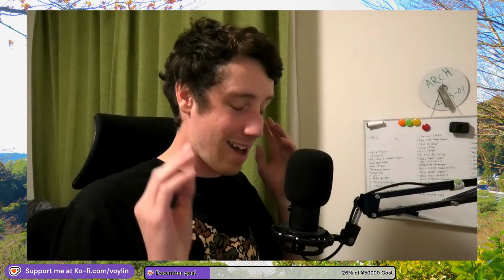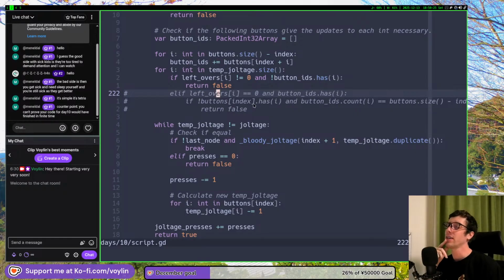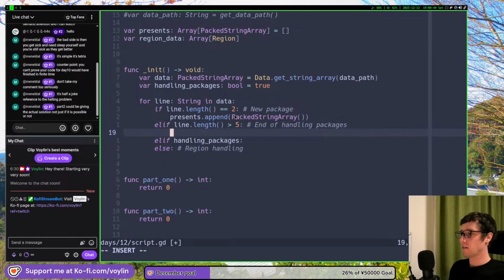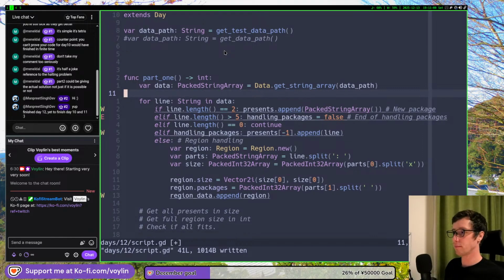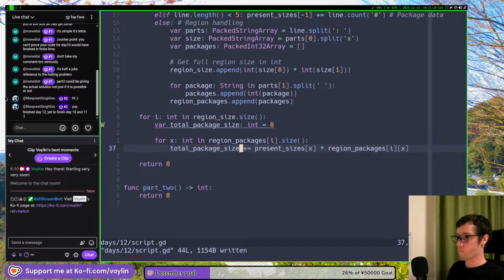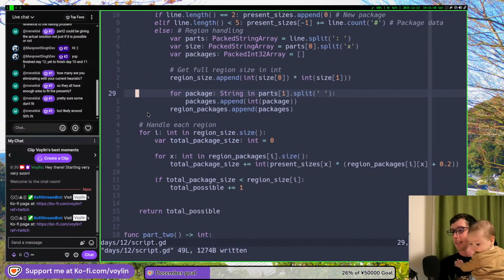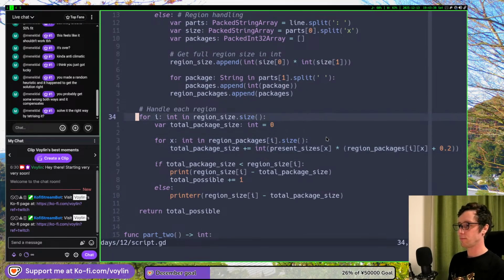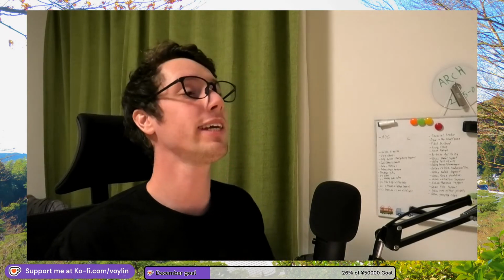[Live] Advent of Code 2025 - Day 12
Let's finish Advent of Code!!! (finally)